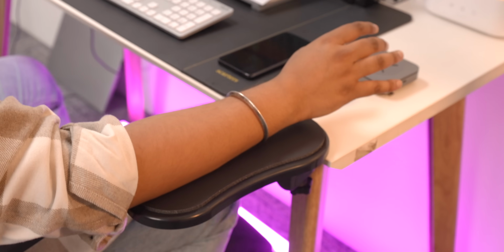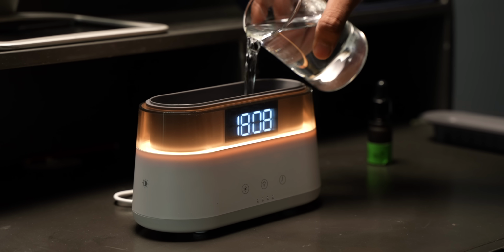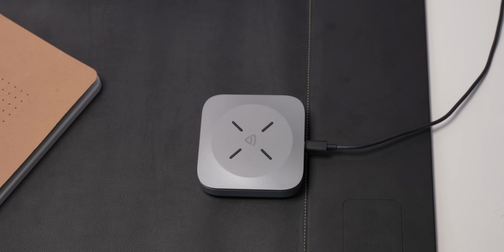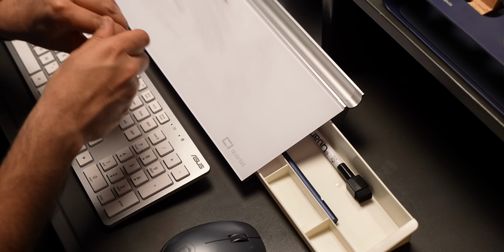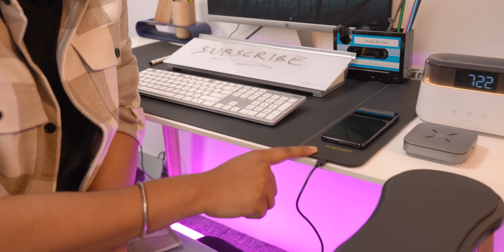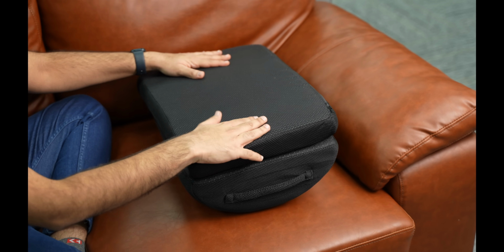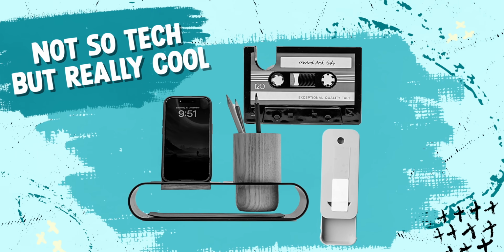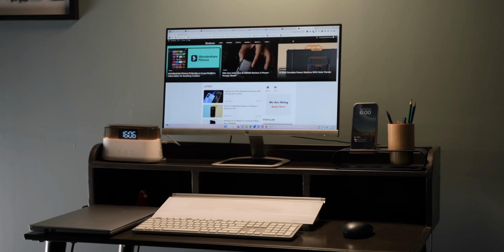10 Awesome Desk Gadgets You NEED!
Our work desk needs to be awesome and these 10 cool desk gadgets are something you absolutely need for your desk.

These cool gadgets for your desk will add more functionality, make you productive and make you productive.

Links:
Foot Rest Under Desk
3 in 1 Alarm Clock
6 in 1 USB Hub
Desk Whiteboard
Wireless Charging Deskspread
Arm Rest for Desk
Smart Dustbin
Under Desk Drawer
Casette Tape Dispenser Storage

Chapters:
0:00 Cool Desk Gadgets You NEED!
0:13 Desk Arm Rest
0:47 3 in 1 Alarm Clock
1:26 6 in 1 USB Hub
2:02 Desk Whiteboard
2:43 Wireless Charging Deskspread
3:27 Foot Rest Under Desk
4:11 Dustbin with Shredder
5:00 Not So Tech BUT Really Cool Gadgets
5:40 Our Desk Setups